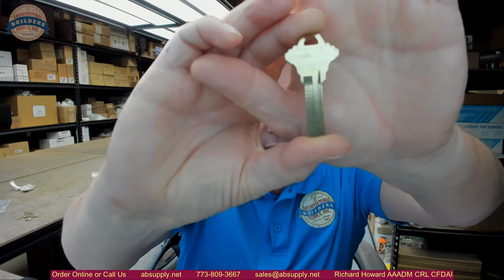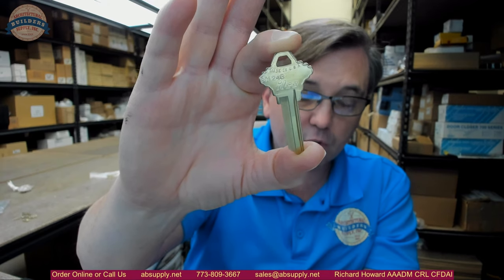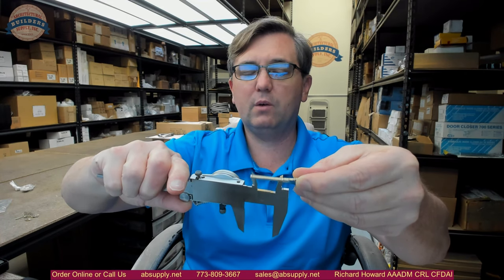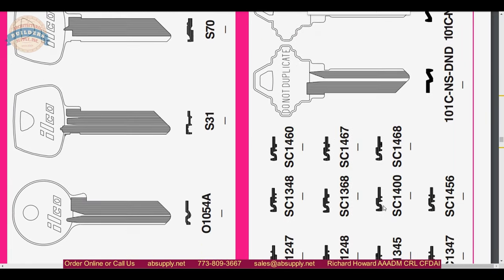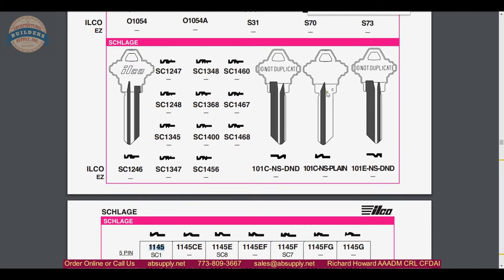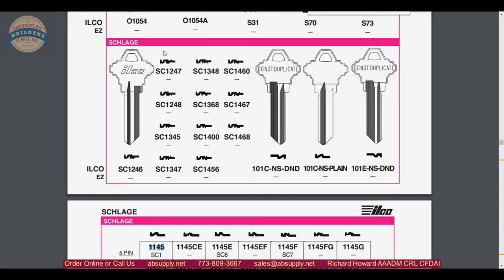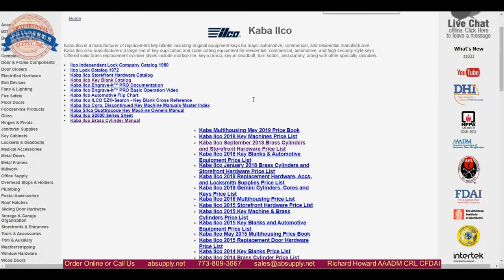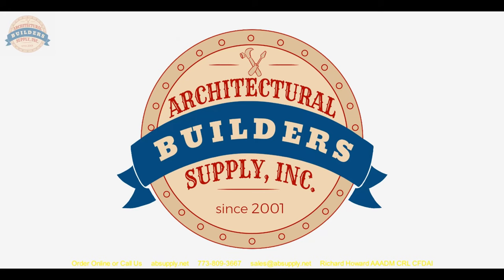Kaba Ilco SC1248 Schlage Key Blank Nickel Silver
This video from absupply.net is to bring you a closer look at the Kaba Ilco SC1248 Schlage Key Blank   Nickel Silver where we will visually review the item along with its dimensional properties and its intended uses.